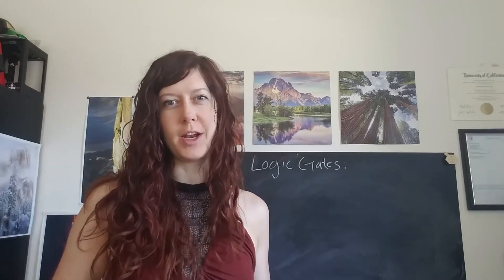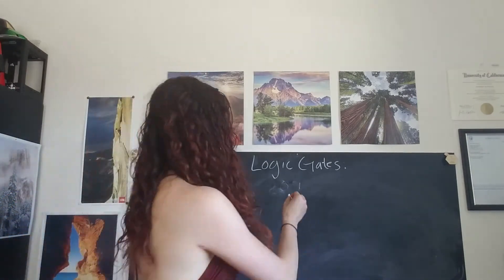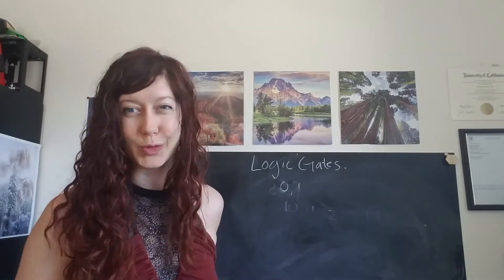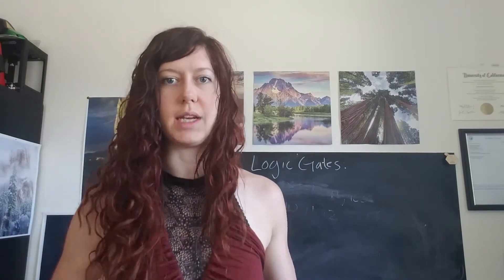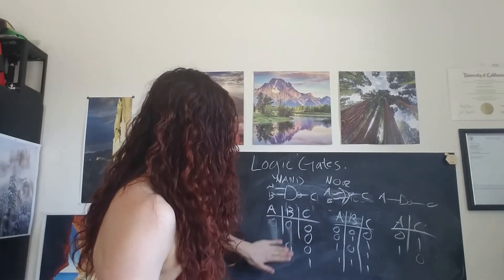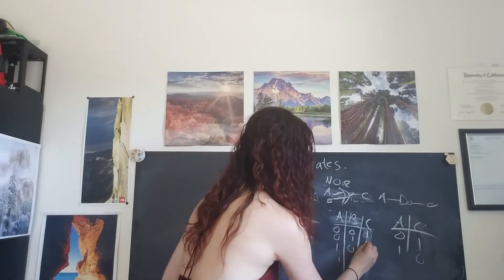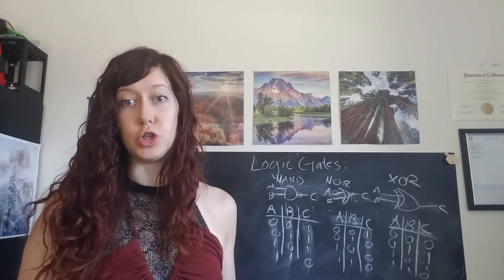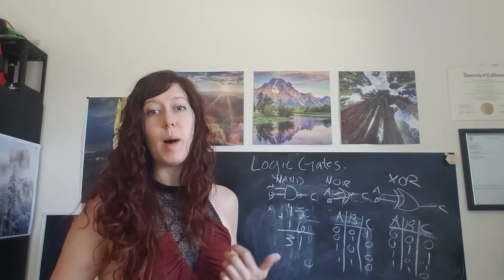How do logic gates make computers? Part 1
In this video I cover the most common logic gates and the basics of binary addition! Learn how binary addition is similar (and different) than our base-ten addition, and learn about how logic gates work with binary numbers.
Bonus challenge: can you figure out how to connect logic gates together to build a simple two- or three-digit binary adder?